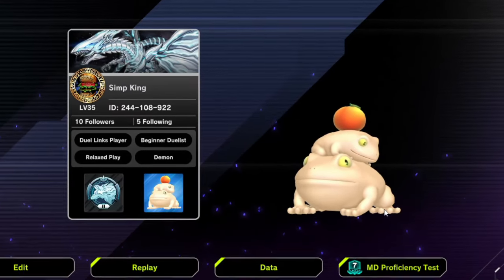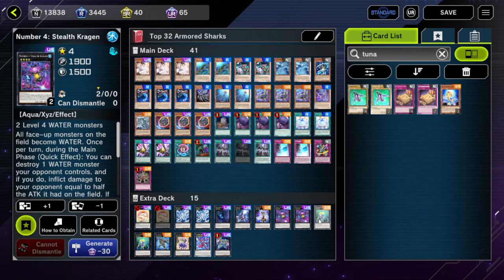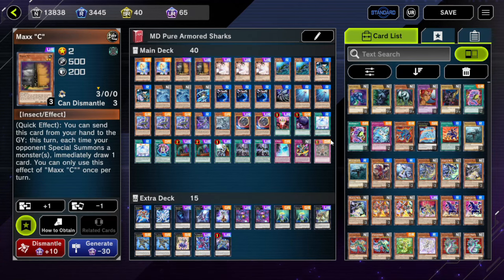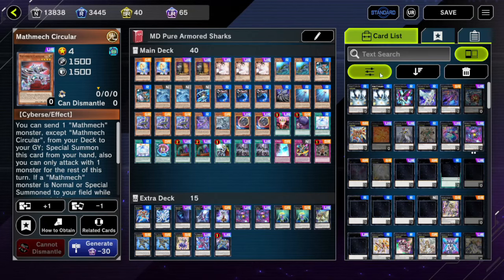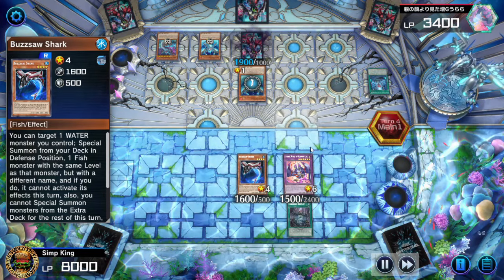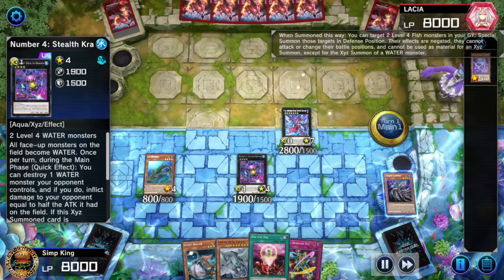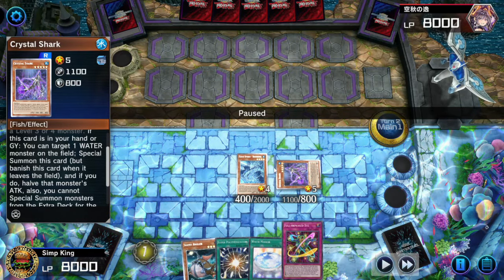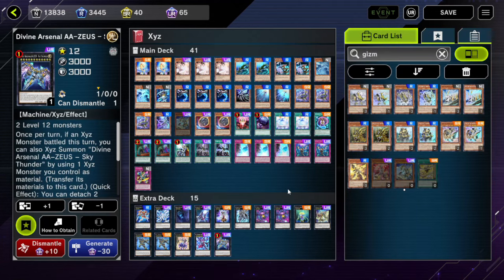YCS Sydney Champ Joak Dom Builds the Best Armored Shark MasterDuel Deck! Yu-gi-oh Ranked Gameplay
Special thanks to Joak for being on the channel!

Sink or swim will be back next time!

include your duel id and make the duel public.
only one replay at a time!

0:00 Interview with YCS Shark Master Joak Dom
18:42 Gameplay
33:55 Decklist